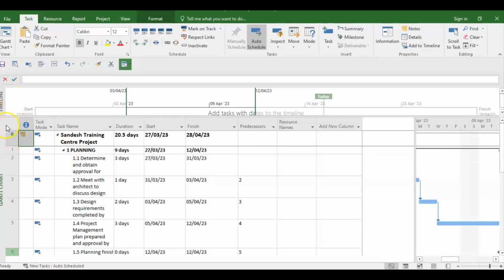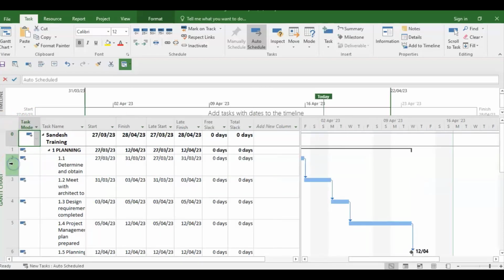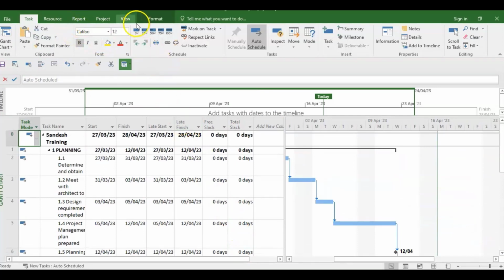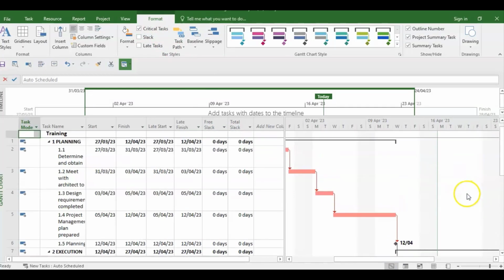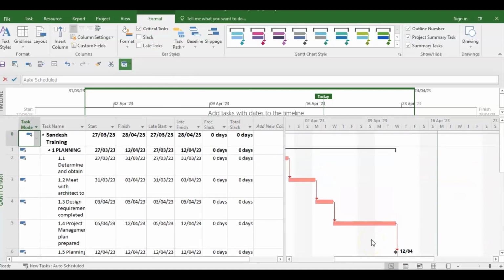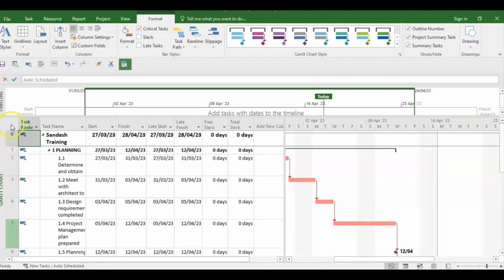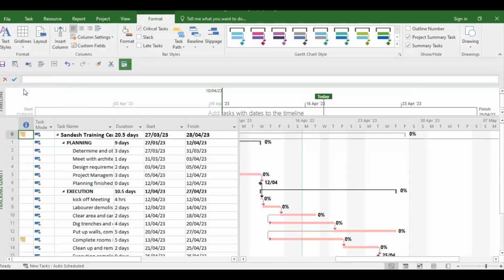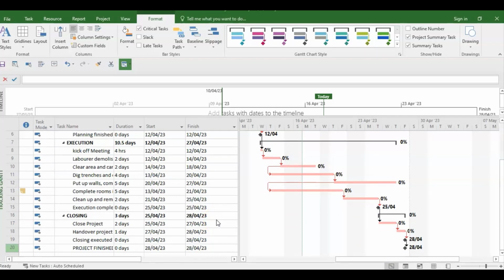Viewing the critical path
This video shows how to view the critical path in Ms Project.  It discusses the various methods of viewing the path using the schedule view which shows the free slack and total slack, ticking the critical task box in format and also using the tracking Gantt.  It also touches on the importance of the critical path and a few methods of shortening the schedule

00:00 Introduction
00:34 Viewing the Critical path using the schedule view
01:58 The importance of the critical path
02:35 Methods of shortening the project